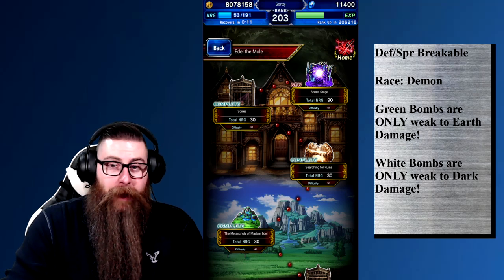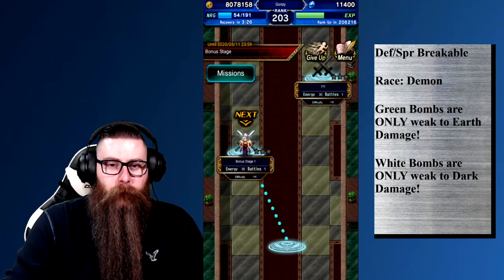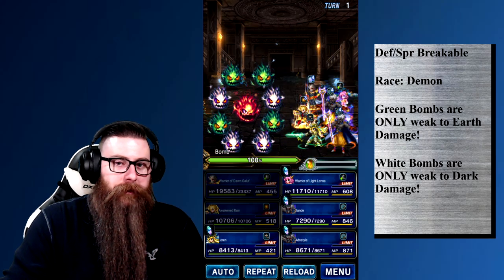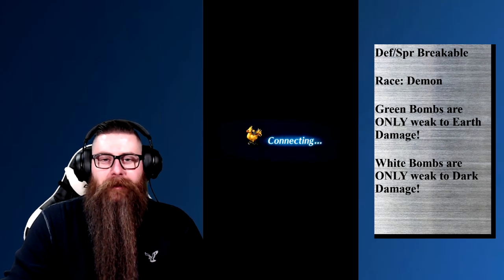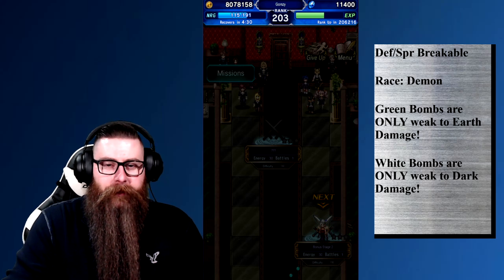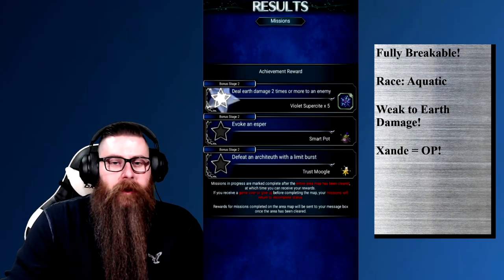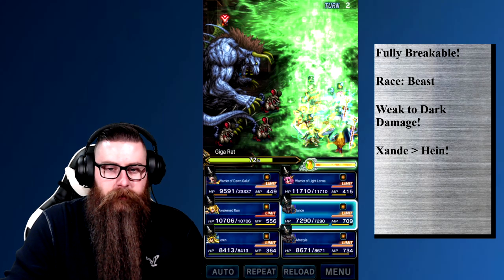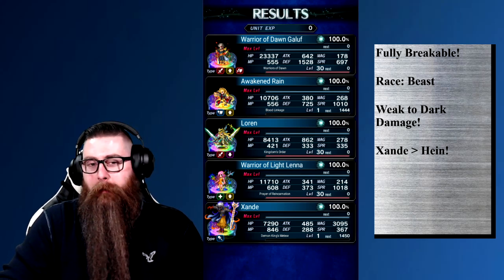[FFBE] Madamn Edel Bonus Stage featuring Xande!!! ALL MISSIONS!!!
Madamn Edel Bonus Stage featuring Xande
I stream every Saturday starting at 5 PM EST!!!